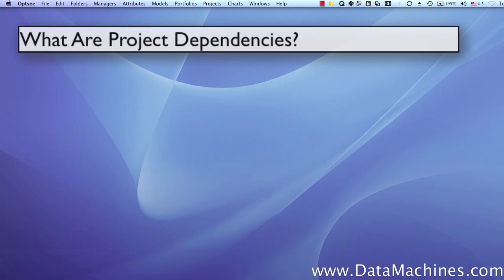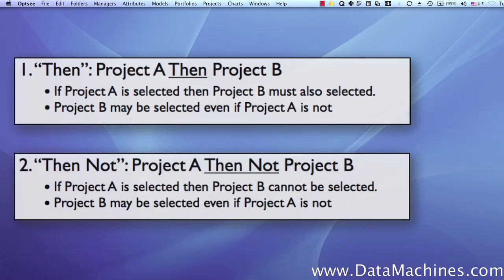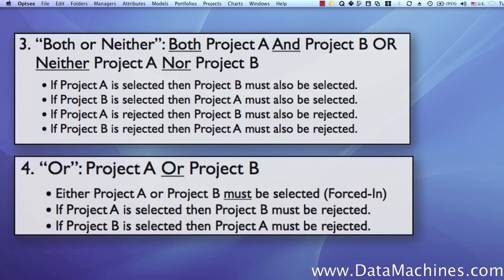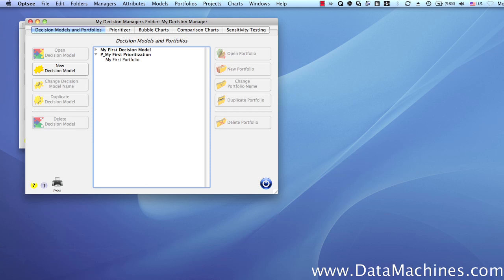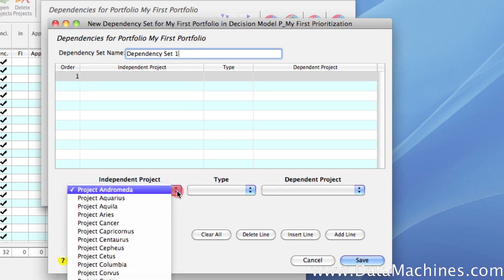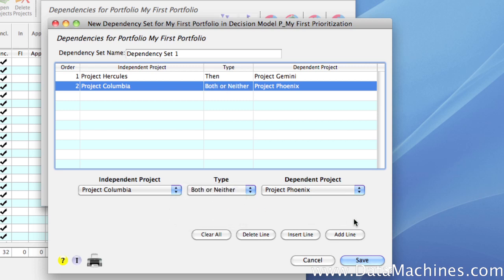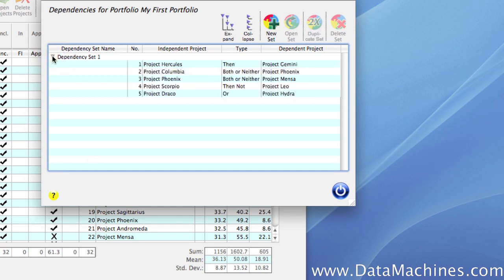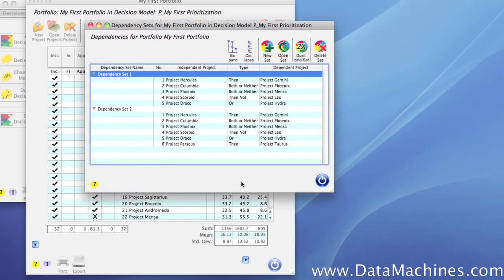Managing Project Dependencies in Project Portfolios Using Optsee®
Projects portfolios often have dependencies between projects that can make portfolio selection very difficult. This video shows how Optsee® solves this problem by letting you save sets of project dependencies for use in project portfolio optimizations. Four types of dependencies let you model any type of project dependency, and the forms make them really easy to enter.

Learn why Optsee® project project portfolio management analytics are the best way to get the most value from your project portfolio.